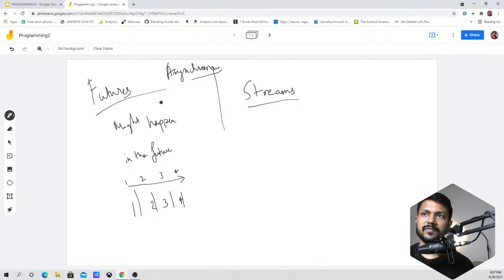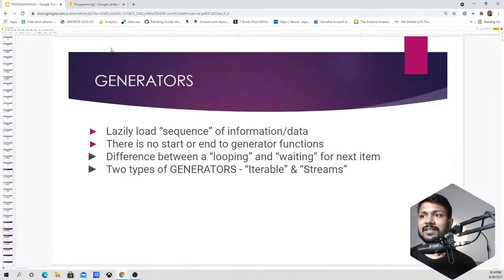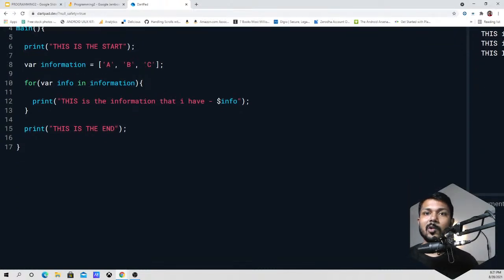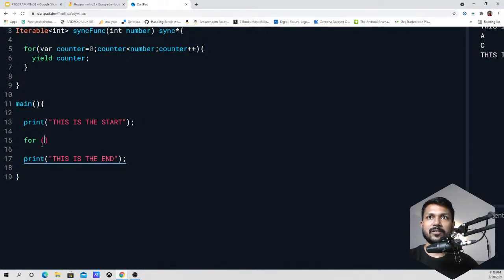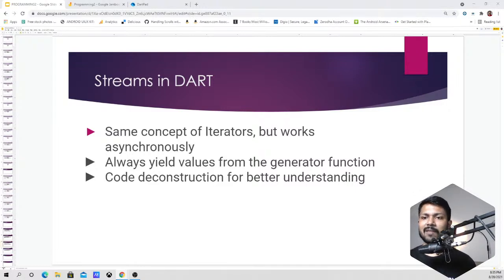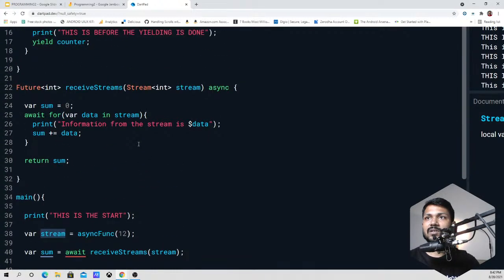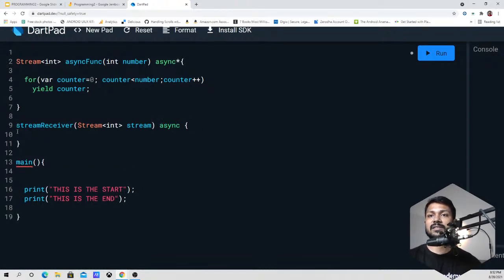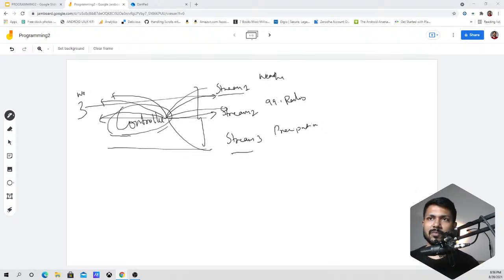Programming with DART - Generators and its Use | Special Class Live | Baradwaj Varadharajan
Generators are special classes that is used in DART to provide a finite/infinite number of objects without having to explicitly define them. More on this topic in today's session of dive deep.

At the end of this session, you'll have hands-on knowledge of building cross-platform apps for Web and Mobile.

Unacademy Programming | Programming | DSA Concepts | DSA Problem Solving | Coding | System Design | ICPC | C++ | Java | Front End | Back End | Algorithms | Programming with DART - Generators and its Use | Special Class Live | Baradwaj Varadharajan

Unacademy Subscription Benefits:

1. Learn from your favorite teacher
2. Dedicated DOUBT sessions
3. One Subscription, Unlimited Access
4. Real-time interaction with Teachers
5. You can ask doubts in the live class
6. Download the videos & watch them offline